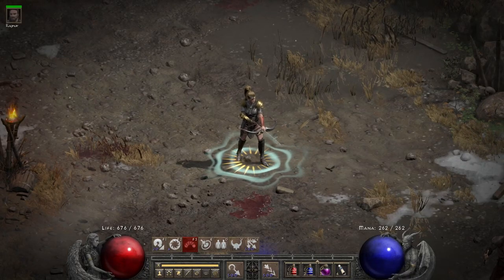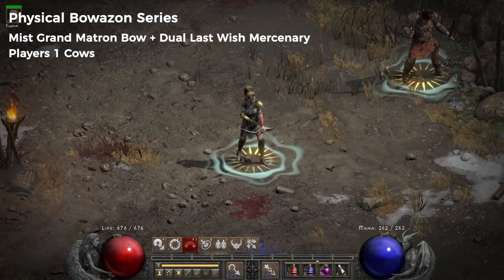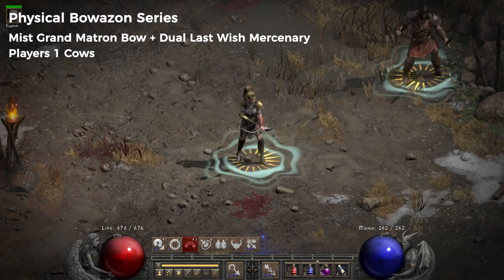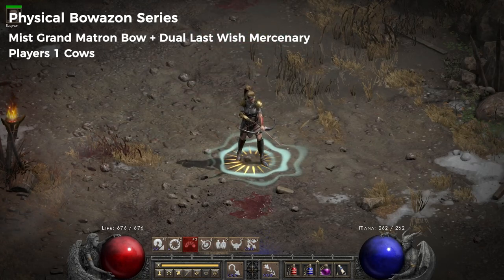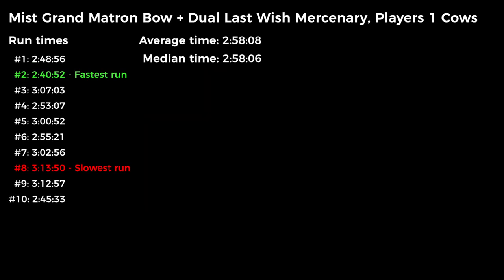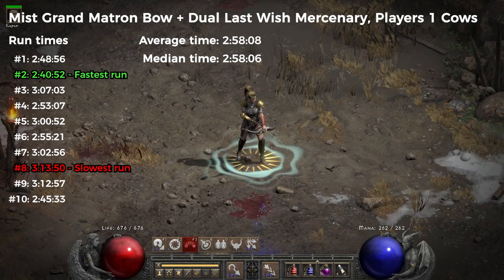Physical Bowazon Series: Mist Grand Matron Bow + Dual Last Wish Merc, P1 Cows - Diablo 2 Resurrected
Physical Bowazon Series

In this series, I will be play testing various physical bowazon setups using high end gear to see which bowazon setup is the best and how well they perform with high end - but not quite absolutely best possible - gear.

After testing all bows and across players 8, the bows will be ranked, and then I will cover a video on each build in more detail.

Some rules/notes for these builds and how they will be benchmarked:

- No rare (yellow) jewels or items used other than the ring
- Fortitude will be used instead of any jeweller's armours
- The run time will start from when the map is shown on screen
- The run time will end from when the map is no longer shown on screen
- No item pickups other than arrows/bolts or potions
- "Full clear" in that all areas of the map covered and all packs shot at and (mostly) dead to not dwell on stragglers (including stoneskins)
- All runs will use the same map seed
- Run times recorded are for "clean runs" only. A run is considered a failed run if the mercenary dies, and is rejected all together
- 10 consecutive runs will be recorded and reported, this video is showing the fastest run

Run format:

- Platform: PC
- Game Mode: Single player, Softcore
- Players Setting: Players 1
- Level: Secret Cow Level
- Game Version: 2.4

Timestamps
0:00 Intro
0:39 Stats and gear
1:48 Enter game
2:10 Level start
4:51 Level end, results and outro